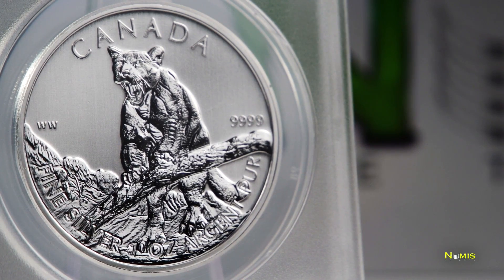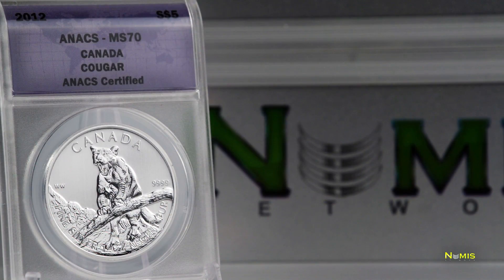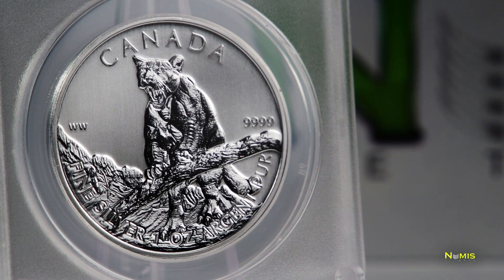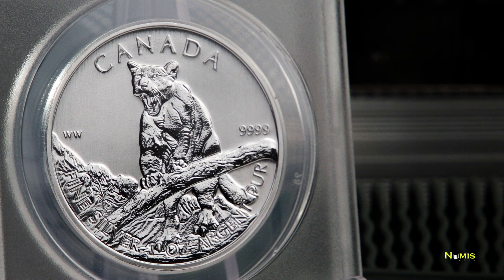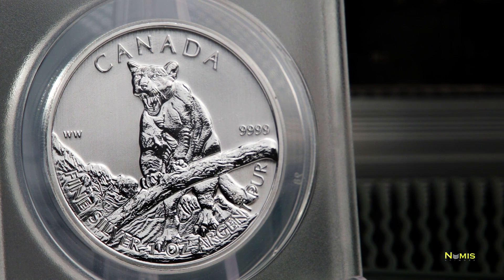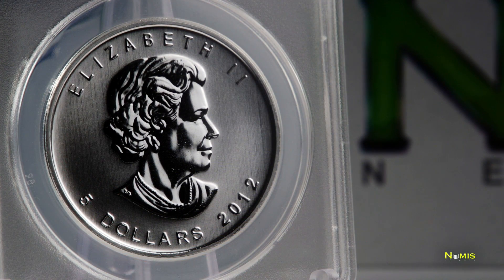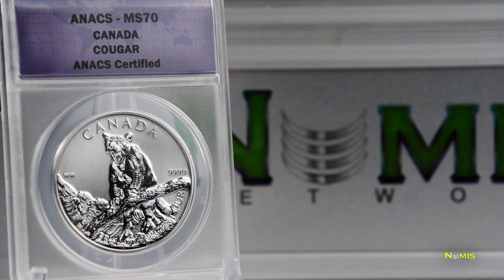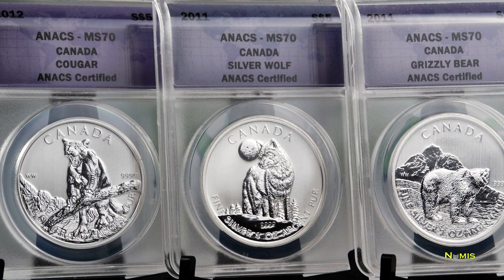The Numis Network review 2012 Silver Canadian Cougar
Numis Network reviews why the Canadian Silver Cougar makes such a great addition to your numismatic collection in this new video featuring Mark Apsolon.